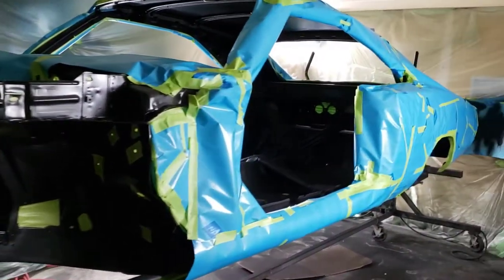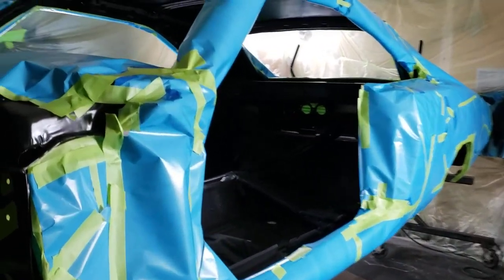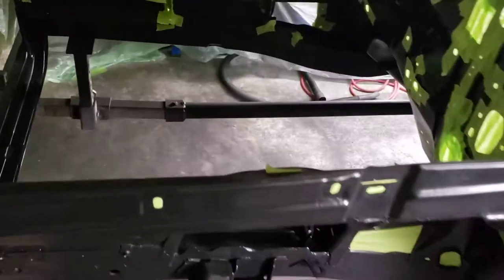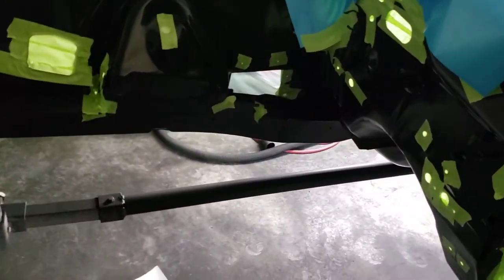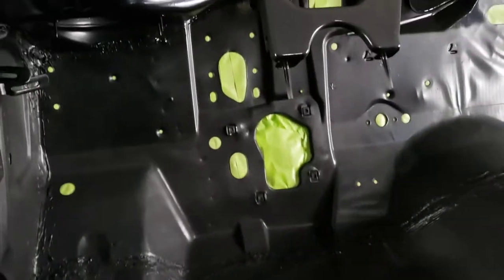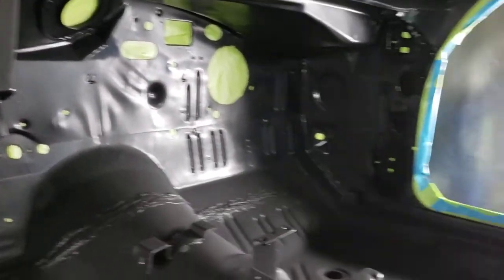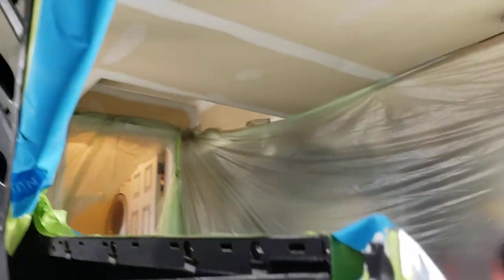Masking my 68 Charger for sequential painting.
Here I had to mask the outside to ensure that there would be no overspray.